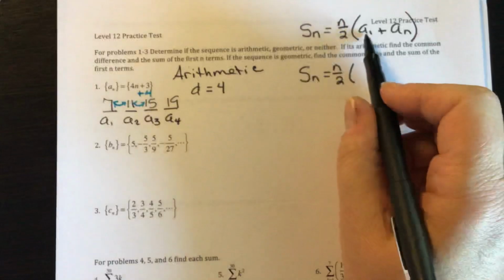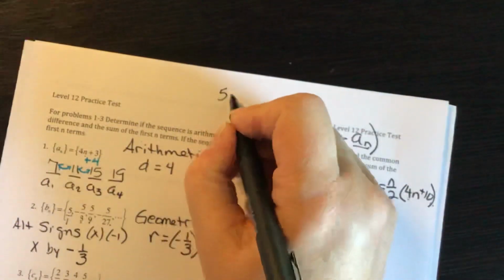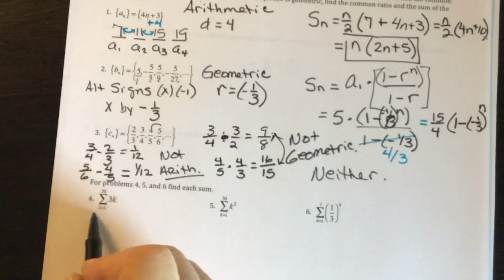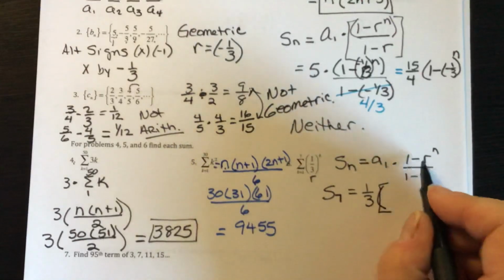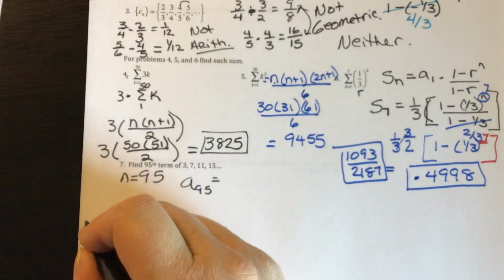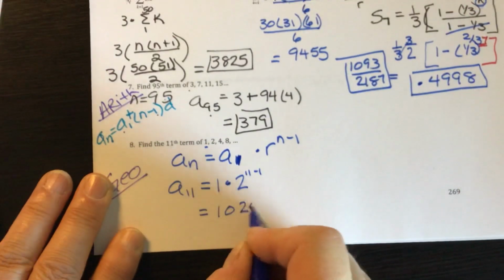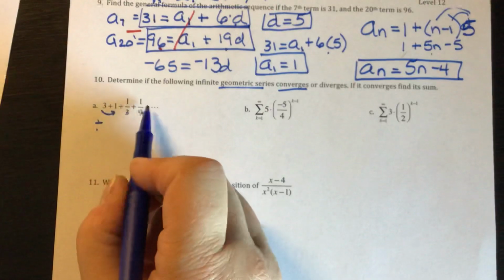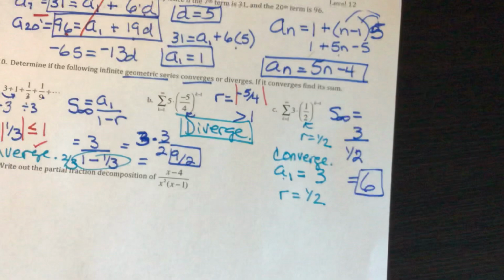DC PC Unit 12 Review